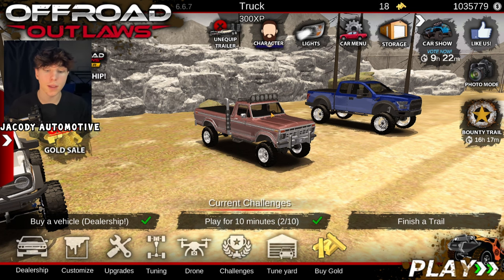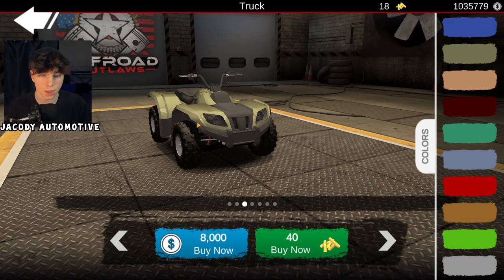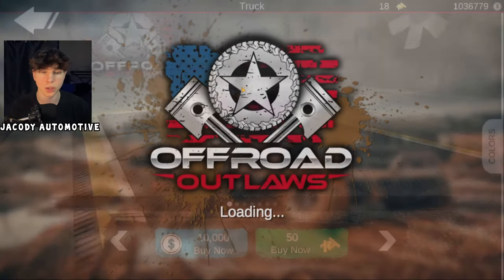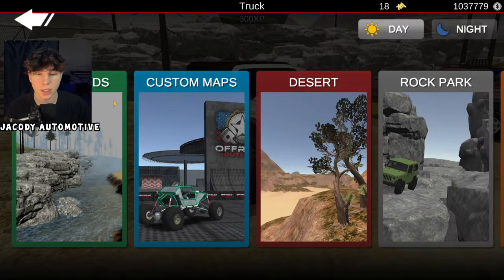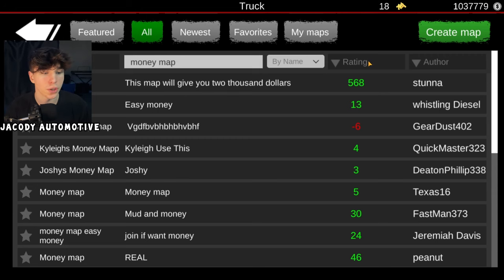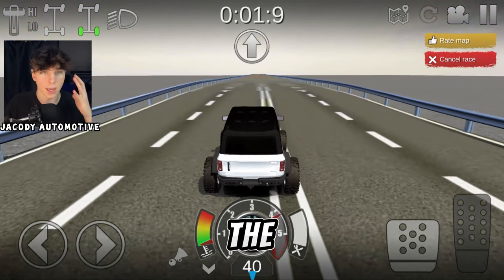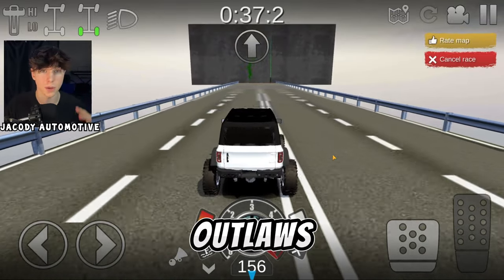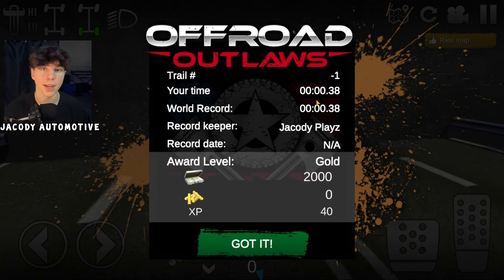How To Get Unlimited Money In Offroad Outlaws 2024 // Best Offroad Outlaws Glitches 2024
Here are the best Offroad Outlaws glitches in 2024!

offroad outlaws, offroad outlaws how too, offroad outlaws how to get unlimited money, offroad outlaws unlimited money glitches, offroad outlaws money glitch 2024